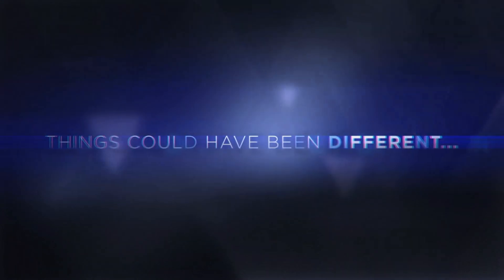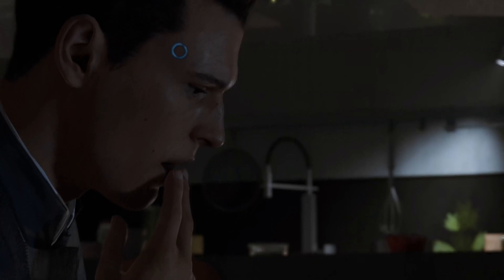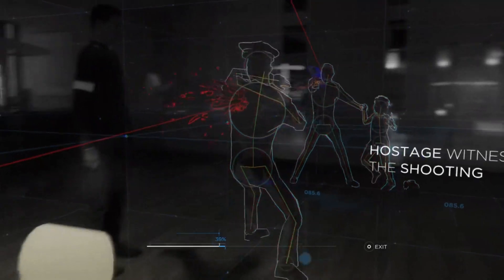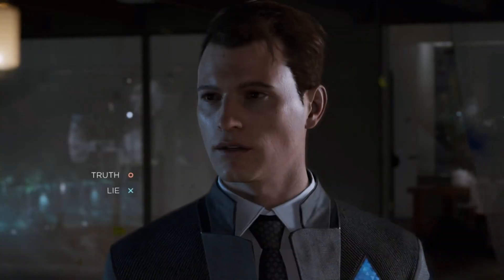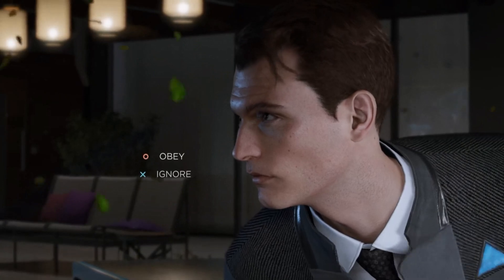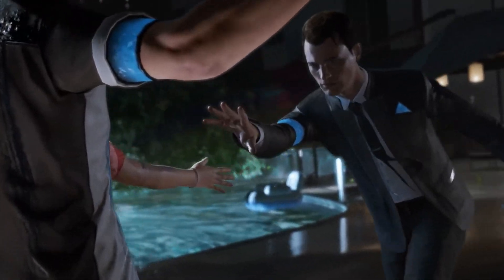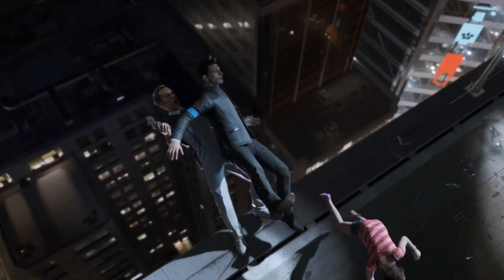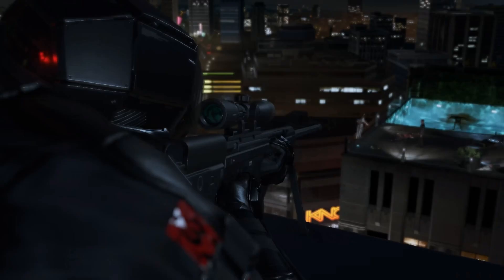Detroit become human system requirements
Social media's
Snapchat oriontechtips
OS Windows 10-64 bits
Processor I7-2700K or equivalent
Memory 12 GB RAM
Graphics nVidia GTX 1080 or equivalent